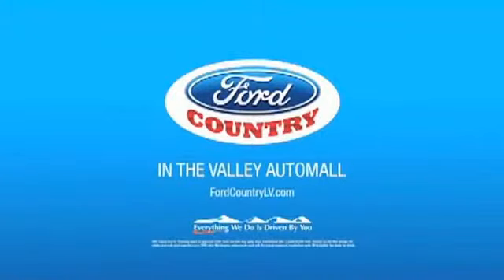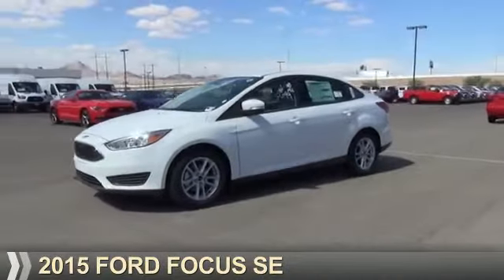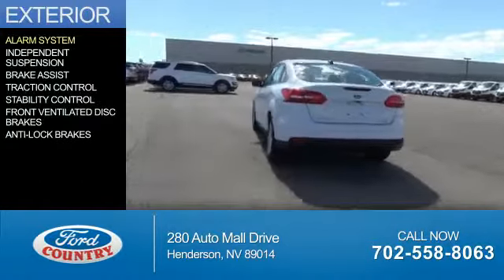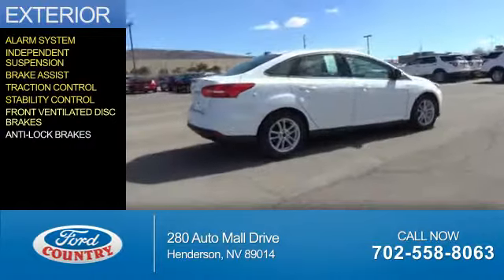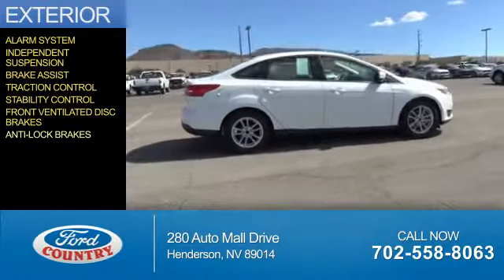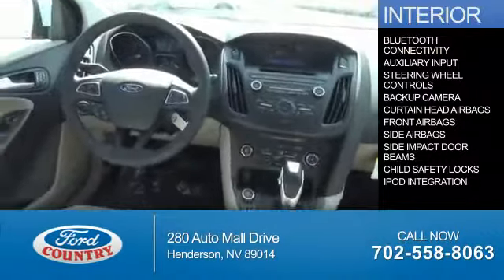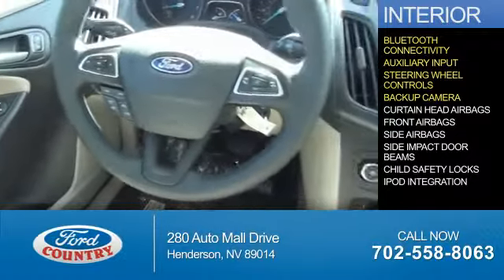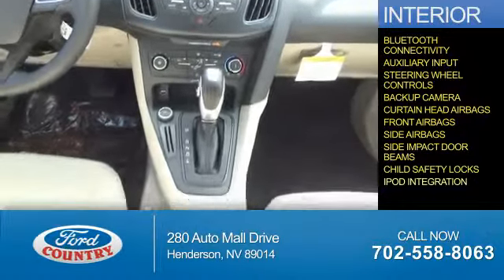2015 Ford Focus 50874 - Henderson NV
Year: 2015
Make: Ford
Model: Focus
Trim: SE
Engine: 2.0 liter 4 cylinder
Transmission: Not Specified
Color:
Mileage: 0
Address:
VIN:1FADP3F24FL341633